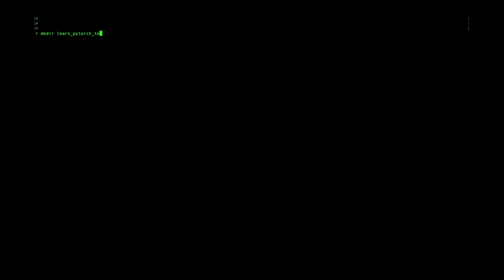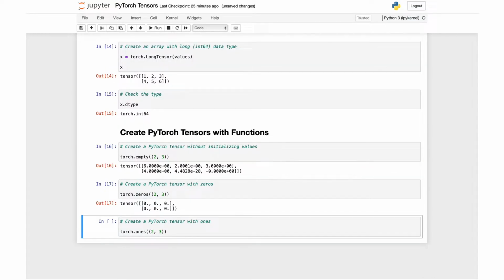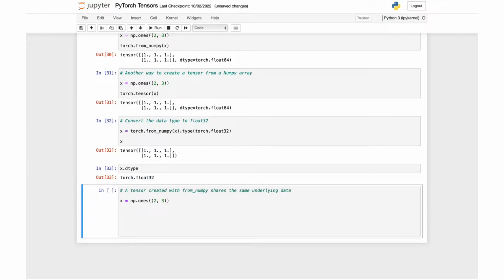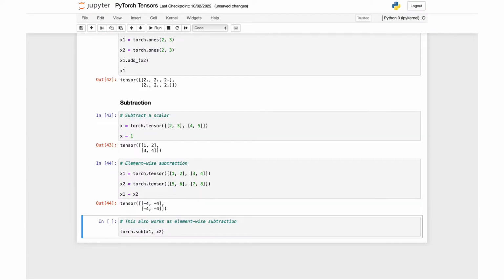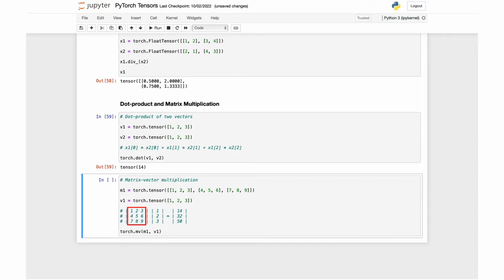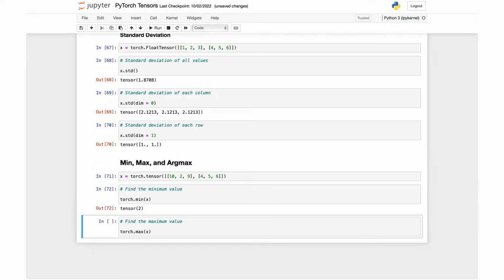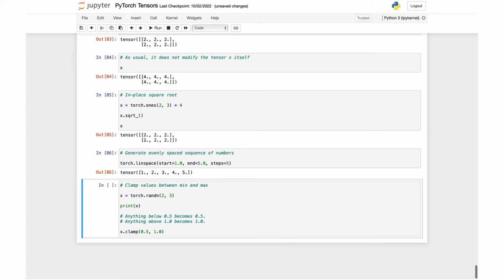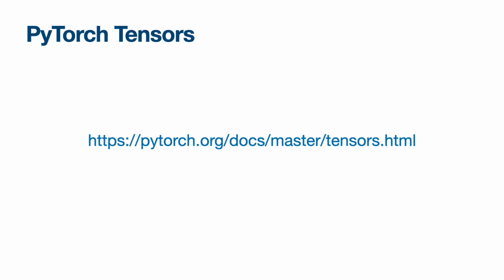PyTorch Tensors (Hands-on)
We discuss PyTorch Tensors.